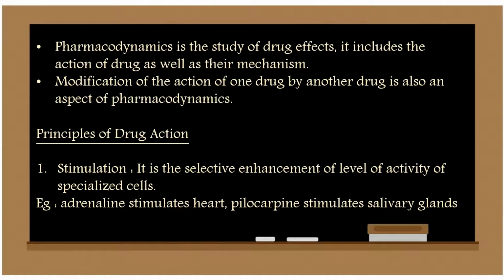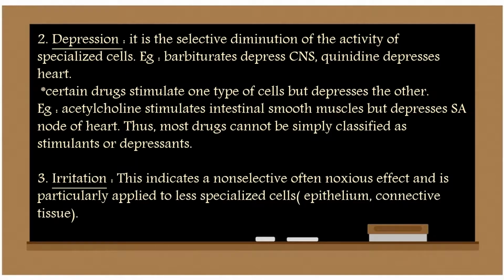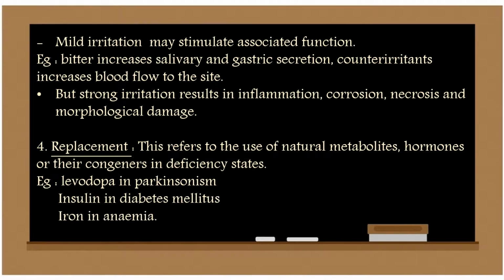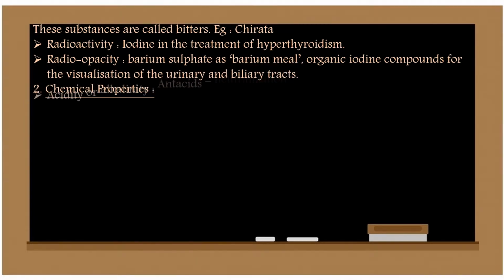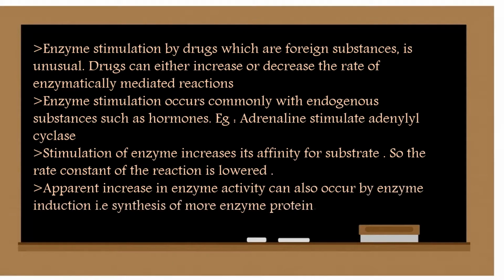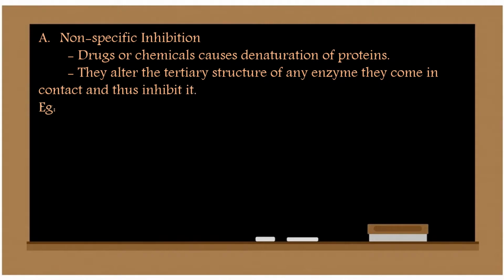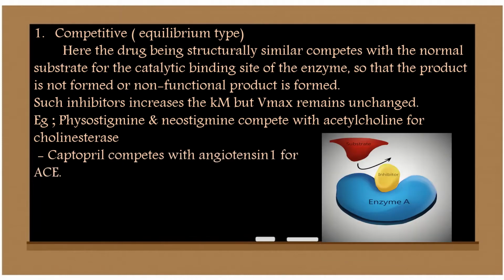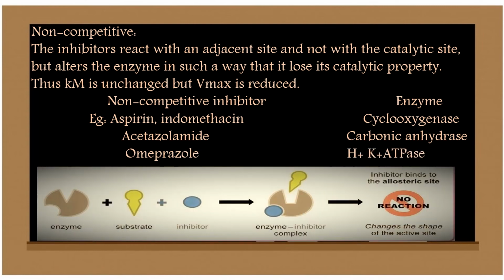Pharmacology - Pharmacodynamics Part I | B PHARM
pharmacodynamics - what the drug does to the body?
This video explains pharmacodynamics,
Principles of drug action - through stimulation, depression, irritation, replacement, cytotoxic action.
1.Physical properties
2.Chemical properties
3.through enzymatic mechanism
  - specific inhibition(equilibrium type, non-equilibrium type), non-specific inhibition
*This channel was earlier called World of Pharmacology, but now I changed the name to the present one.